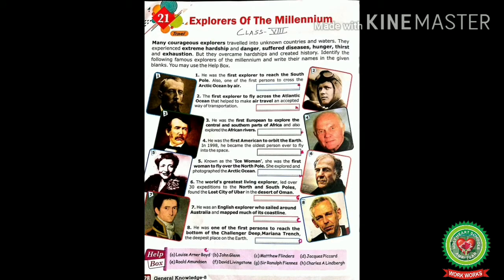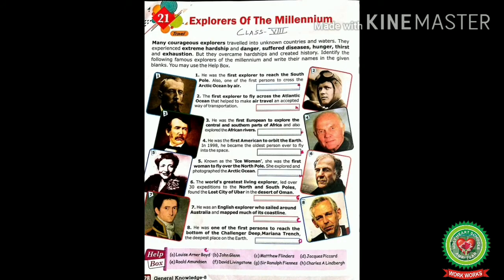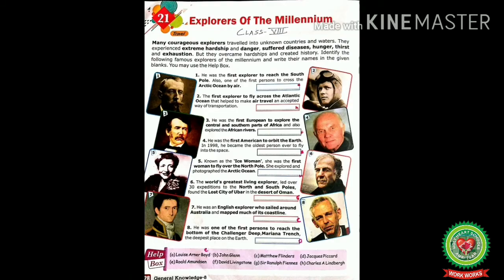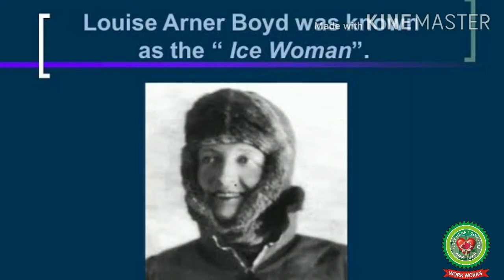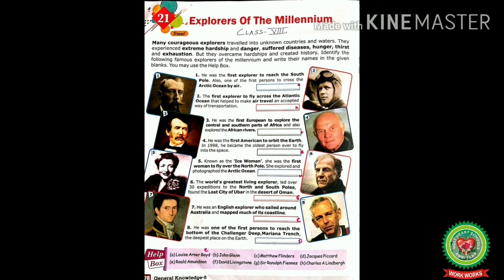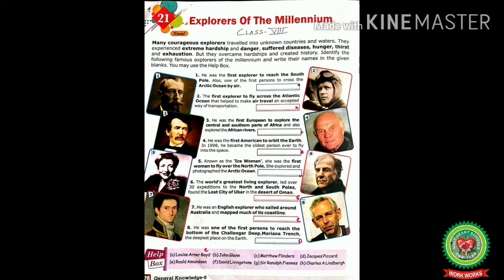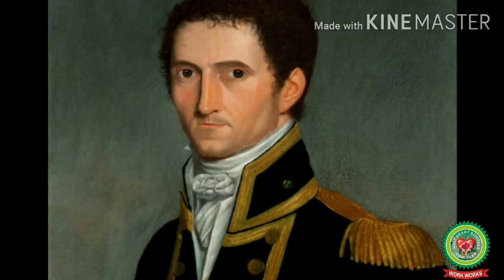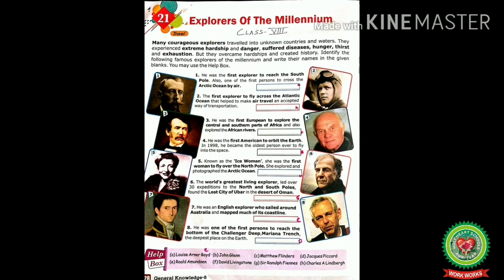Explorers of the Millennium Class 8 GK Holy Heart Schools